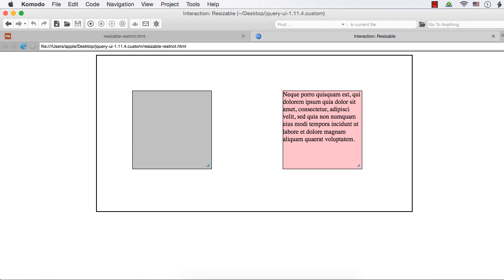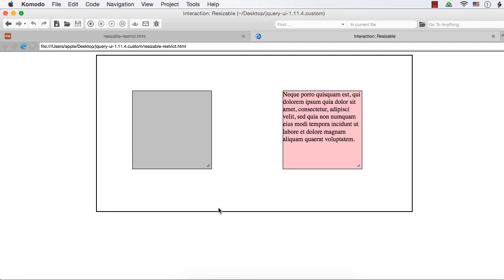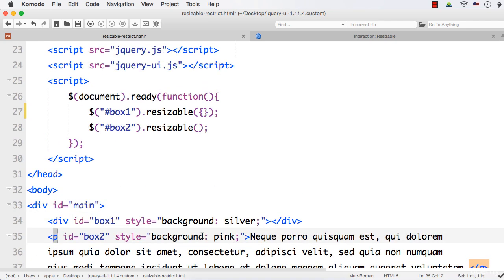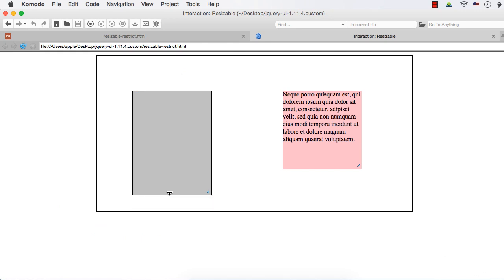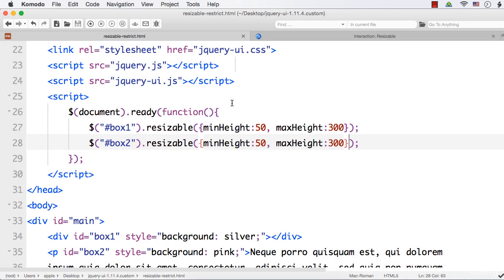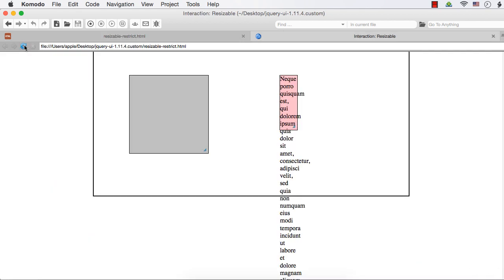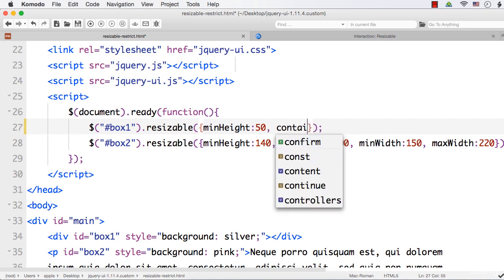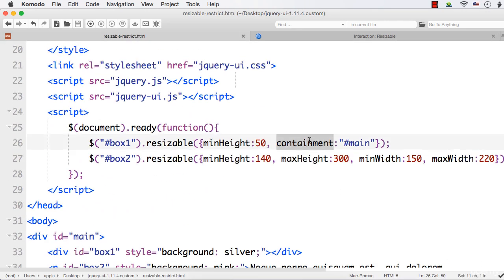jQueryUI - Interaction Resizable 04 - Restrict Resizing